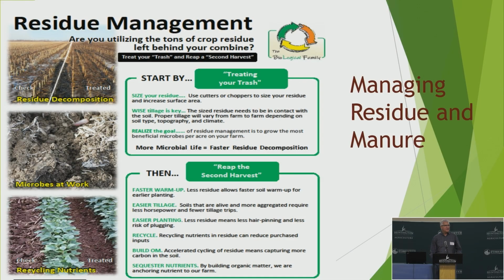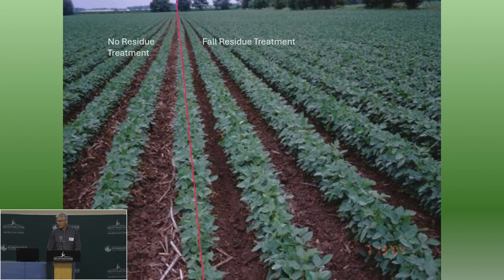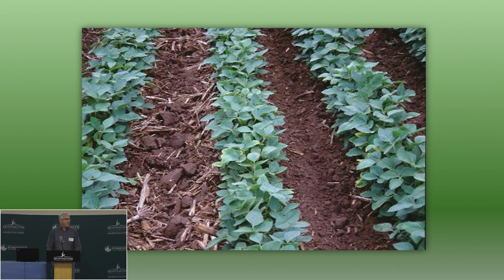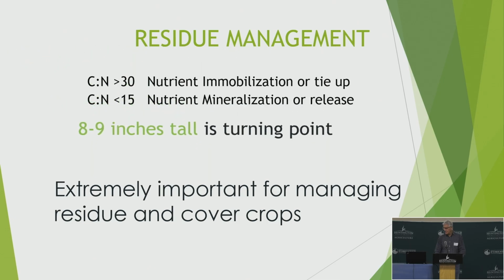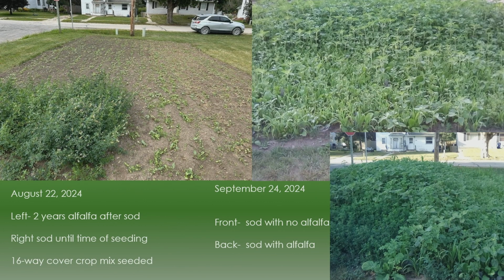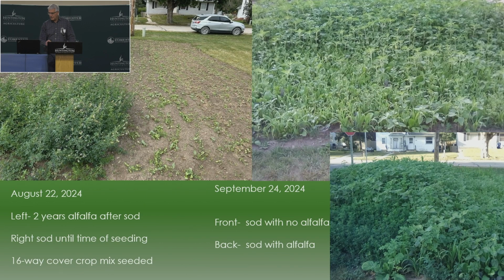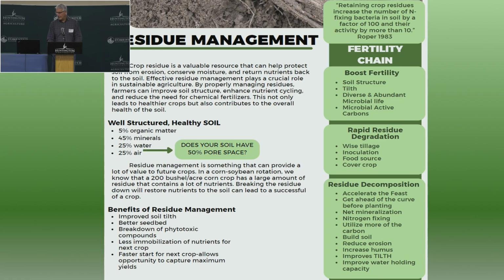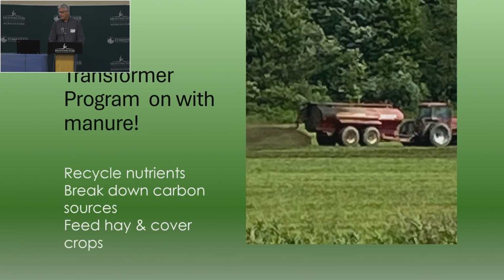07 Nutrient Use Efficiency and Residue Management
Ken Musselman shares his decades of experience in Soil Health and Biologicals and explains the importance and value of managing residue to build soils.